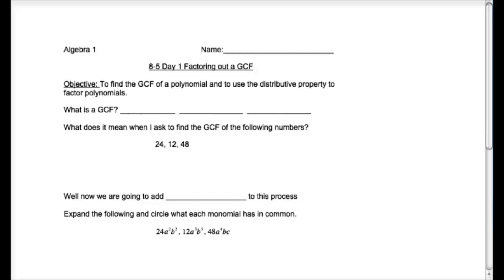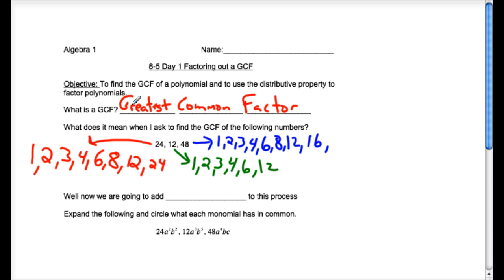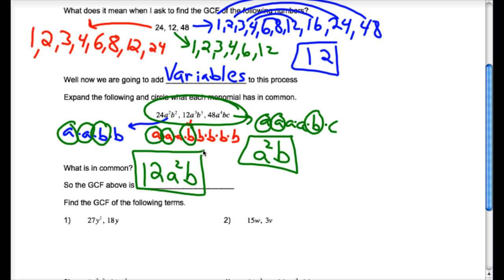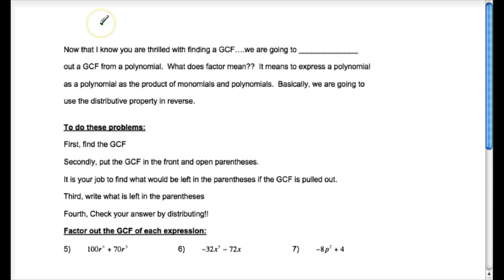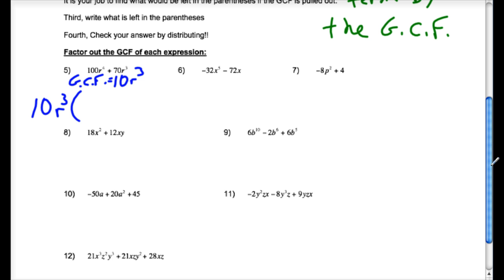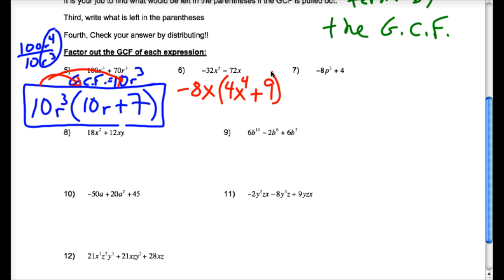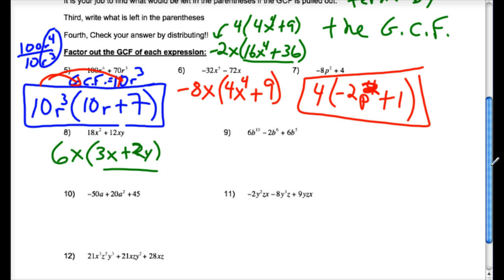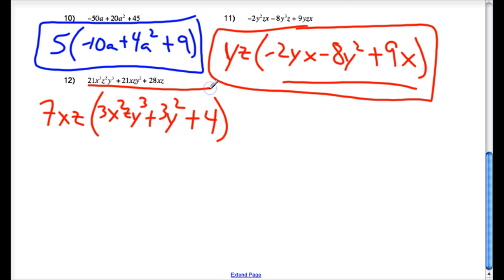A1.8-5 Day 1 Notes.Panc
Factor out a GCF